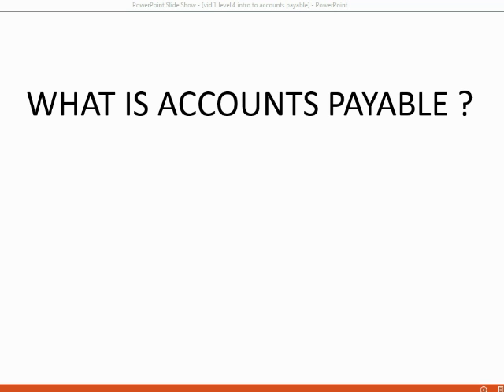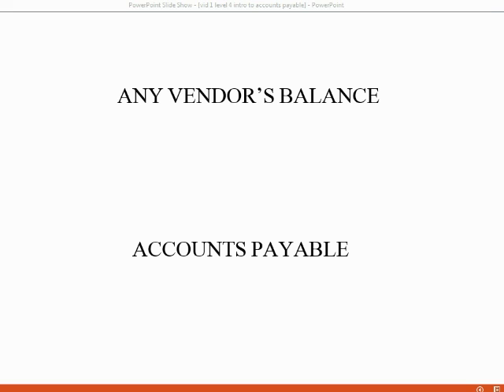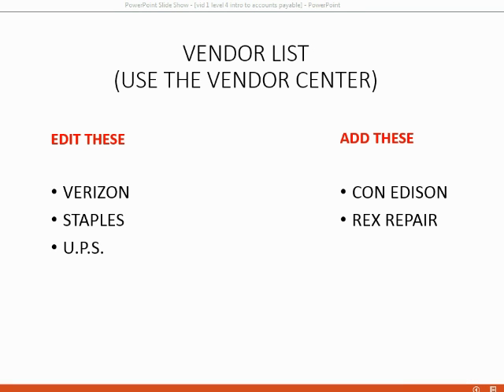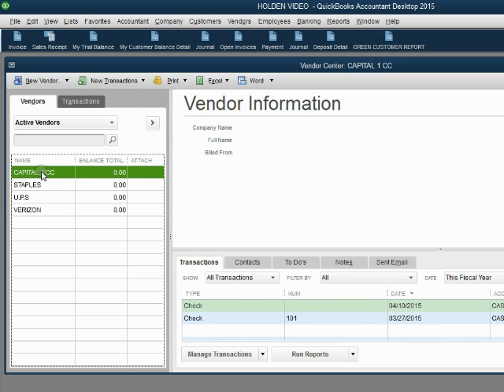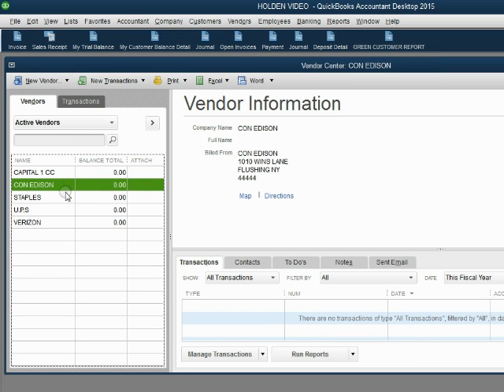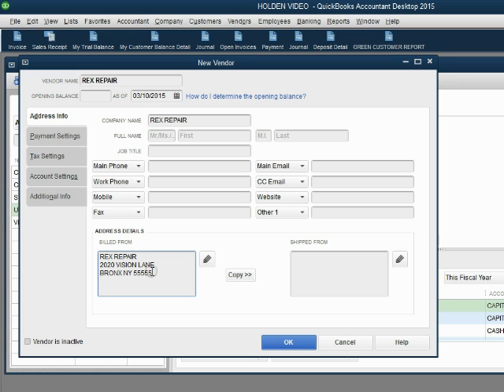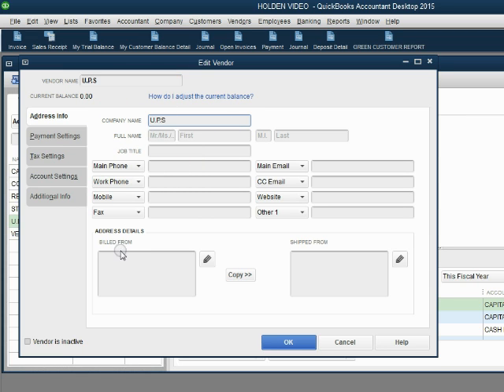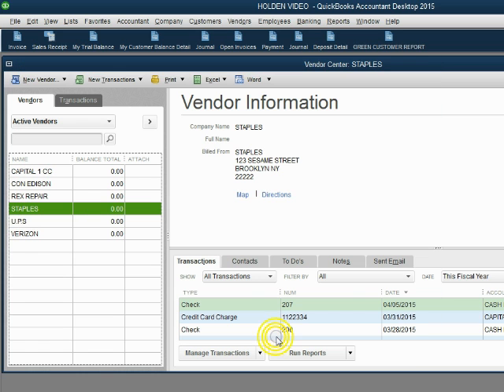What Is Accounts Payable? Definition And Description In QuickBooks Desktop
What is accounts payable? The definition of accounts payable is an account in your chart of accounts that represents the total balance of all vendors combined. This description of accounts payable means that if you owe money to vendors for bills you received and entered, that you have paid by the pay bills window. Thus, the vendor reports show the balance of each vendor. The total combined balances of all vendors in total must be equal to the account in the general ledger “accounts payable. If any vendor’s balance changes, the accounts payable balance will change as well. To accomplish this, you must make sure that your account that is matched with vendors is an accounts payable type of account when you set up your chart of accounts.

The QuickBooks Skill you will learn in this vendors and accounts payable playlist, is what an accounts payable clerk or bookkeeper who manages vendors and related expenses. The accounts payable feature is more than just paying expenses. The accounts payable module in QuickBooks desktop involves the enter bills window, followed by the pay bills window and vendor and accounts payable reports. If you pay your bills more than 30 days after the bill date, you have to use the accounts payable module for entering your bills, paying your bills and recording your expenses.

If you happen to owe a balance to vendors, then you have to use the enter bills window and the pay bills feature instead of the write checks. If you learn accounts payable well, you will be able to reconcile your accounts payable and vendor records and reports with your vendors from the monthly vendor statement you receive. Your QuickBooks vendors and accounts payable records will be correct to the last detail. As an advanced QuickBooks skill, you will see how to reapply payments to different vendor bills and confirm they are correct with the bill history tool. Any type of vendors, expenses and accounts payable type of transaction or issue will be in this playlist. When you are finished you will be able to guarantee that your entire set of vendors records and accounts payable reports, with bills and bill payments, will be correct to the last detail.